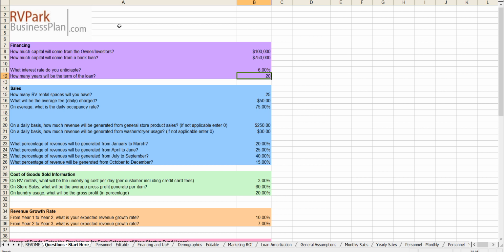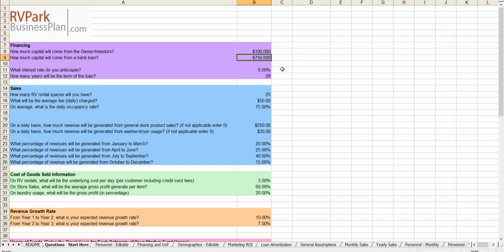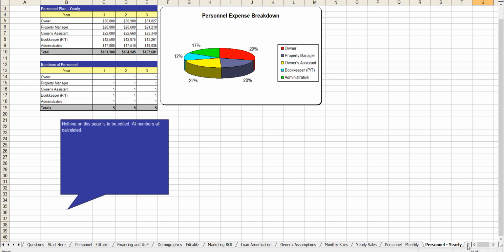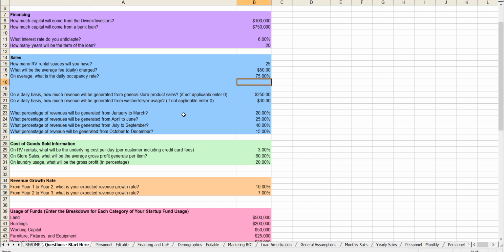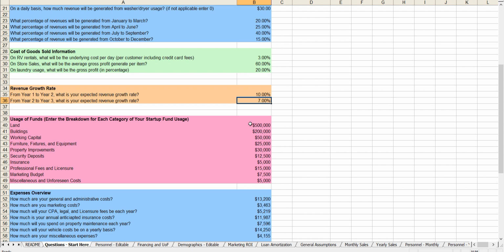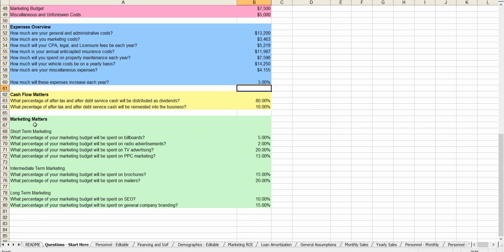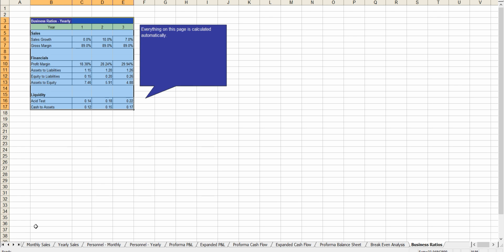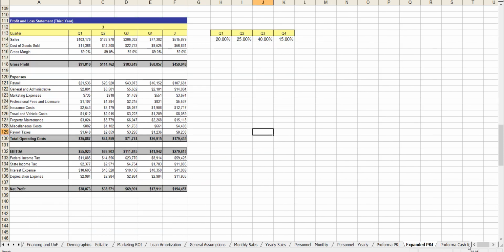RV Park Excel Model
This is an overview of an excel model specific for a RV Park.

This excel model uses a simple question and answer format in order to develop a profit and loss statement, cash flow analysis, balance sheet, marketing ROI, breakeven analysis, and business ratios focused three year financial statement specific for a RV Park.